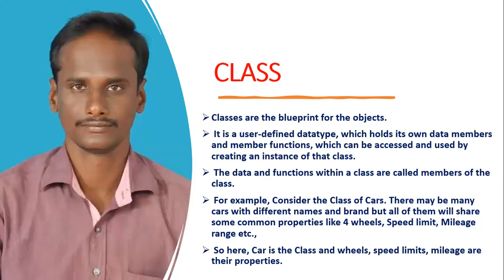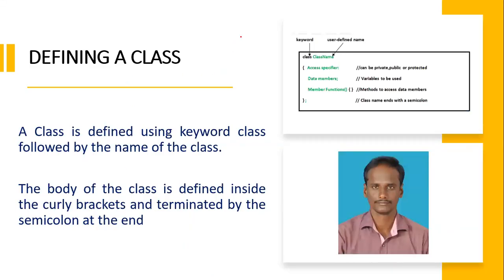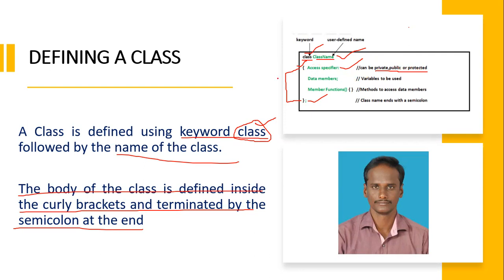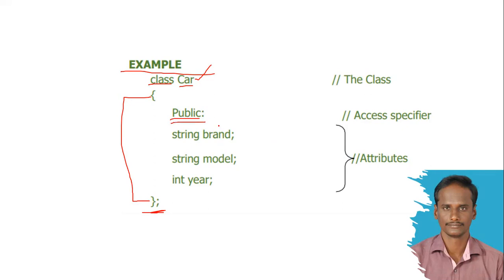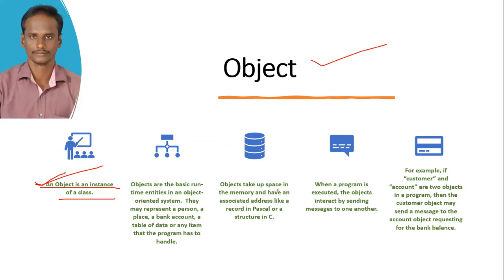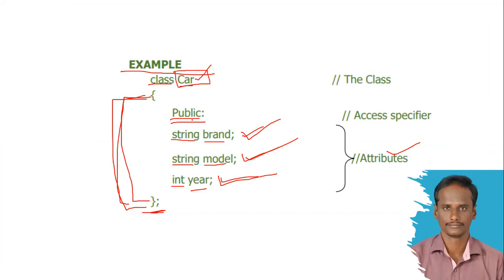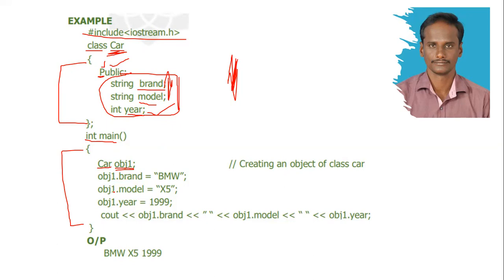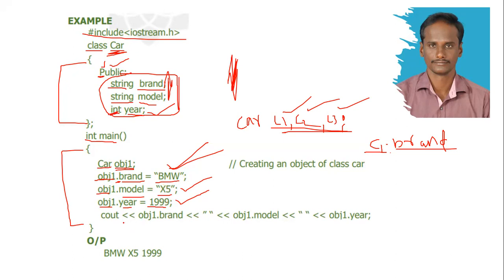Class and Objects